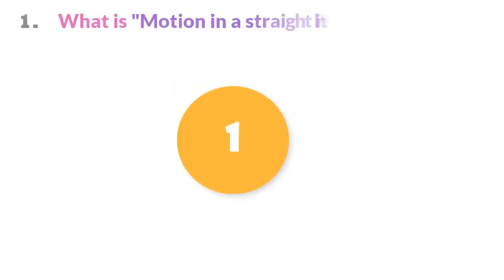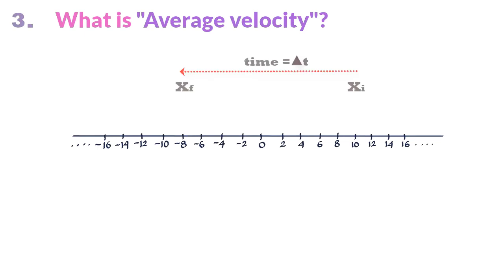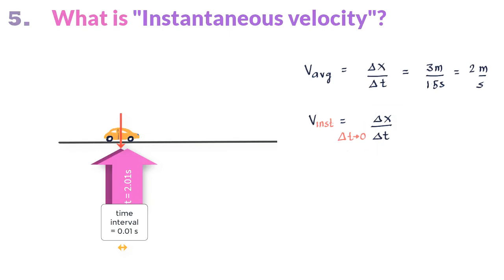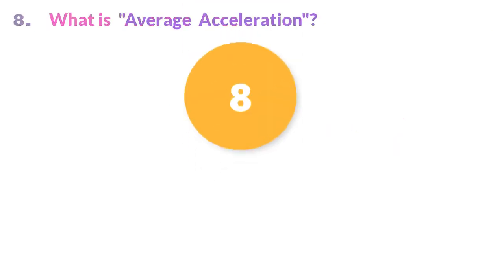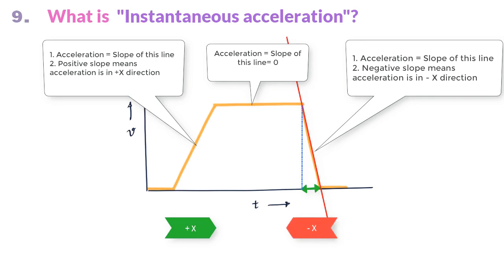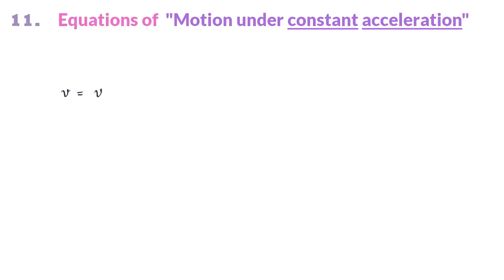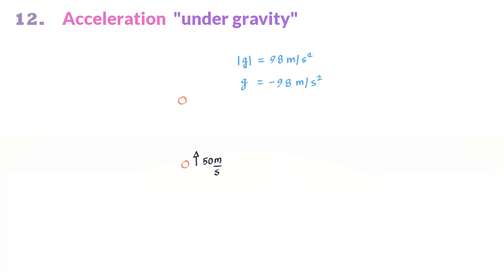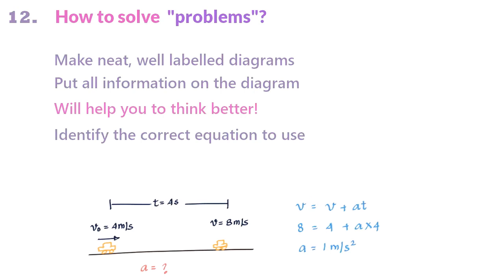Tips and tricks of Motion in a straight line +1 Physics